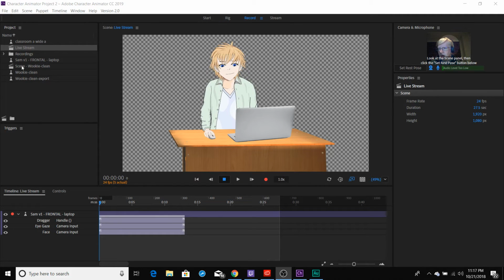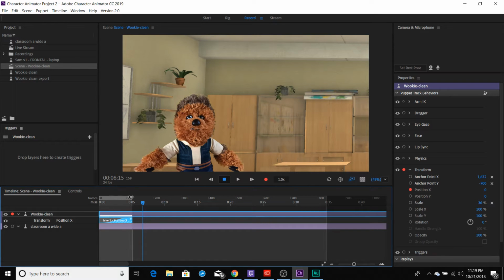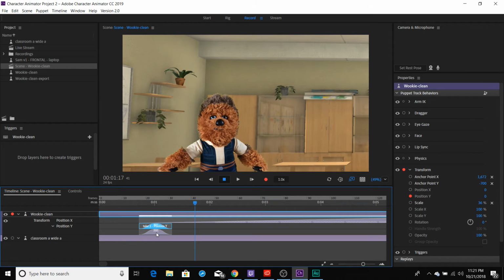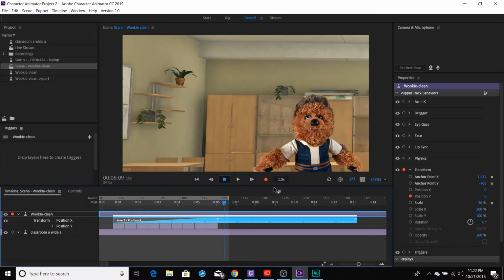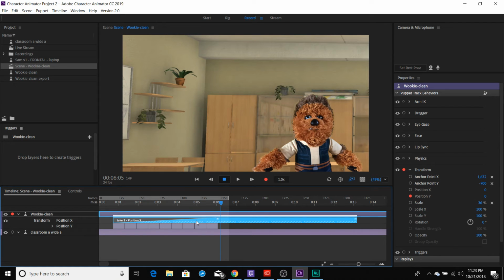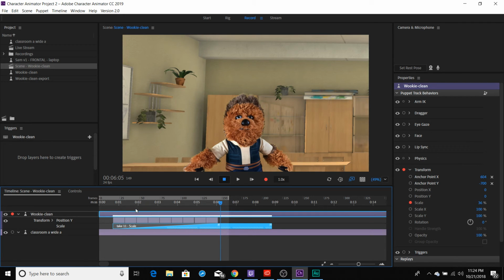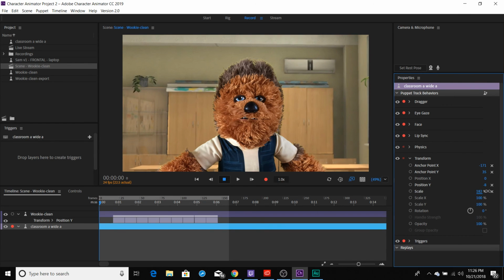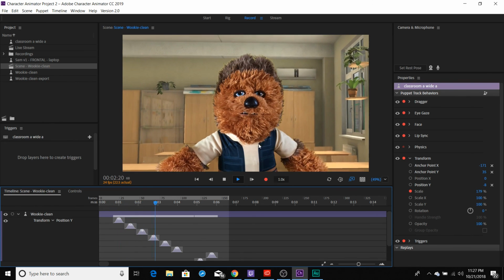Project Wookie, Episode 11: Bobbing Walk (without Walk Behavior)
Tutorial on how to make a puppet look like its walking in Adobe Character Animator without using the Walk Behavior. This uses a combination of linear blends (see Episode 9) and short Y blends to make the character bob up and down. It also demonstrates using scale blends on the background to make it look like the puppet is moving towards the camera.